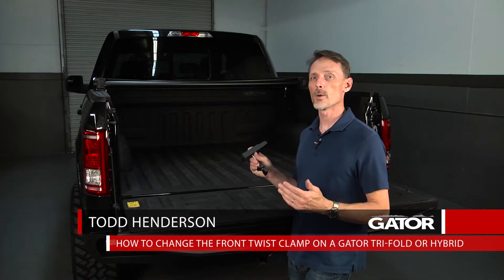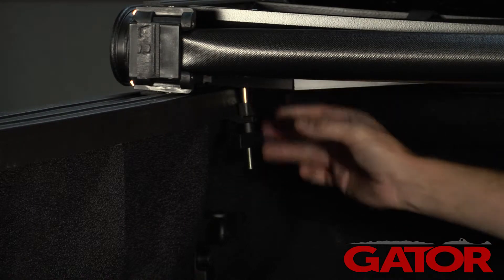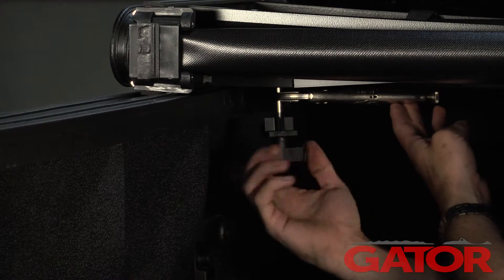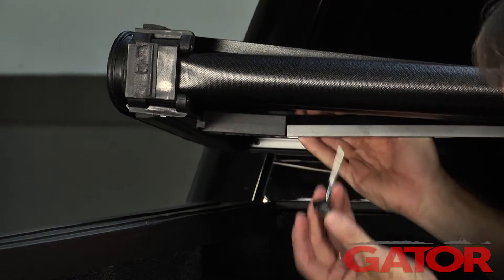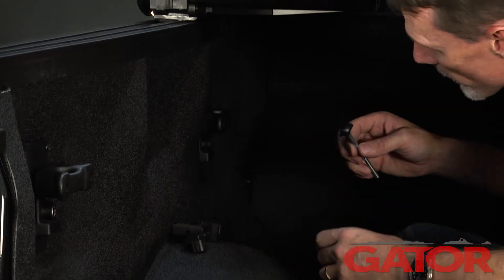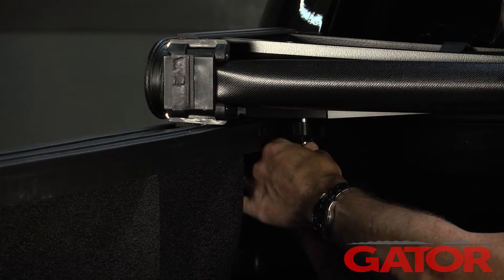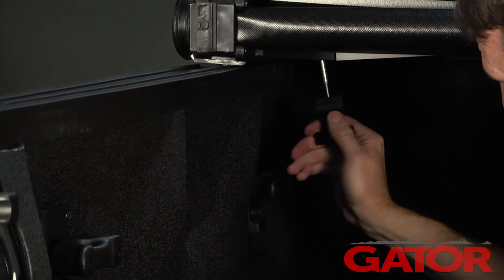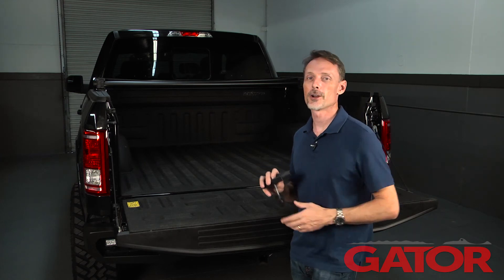How to change the front twist clamp on a Gator Tri Fold or Hybrid - GatorCovers.com